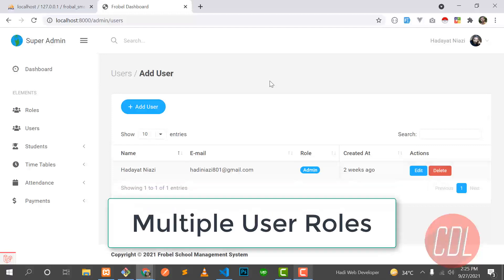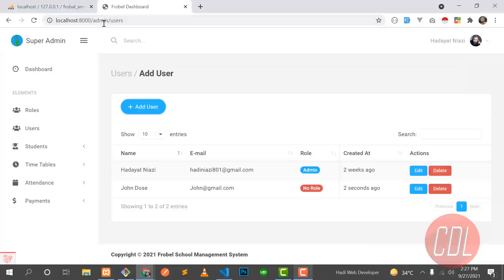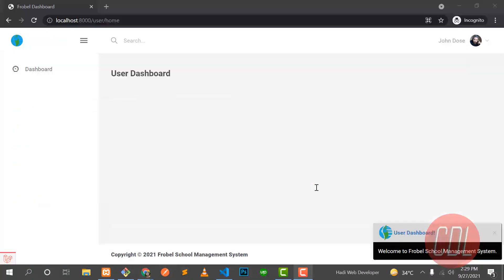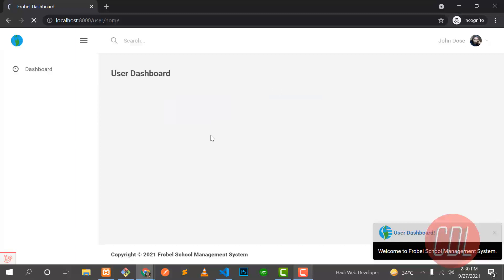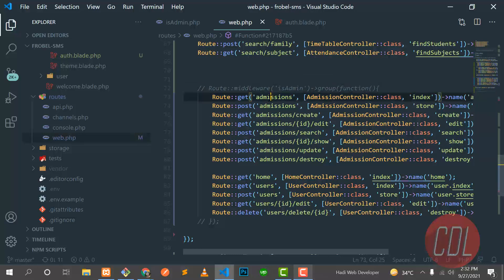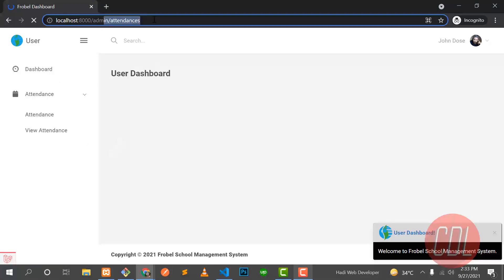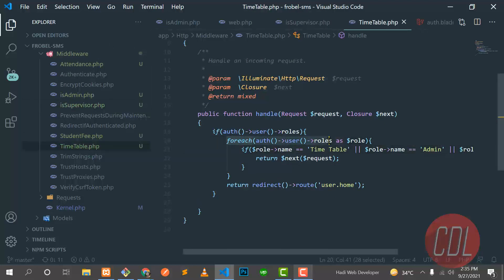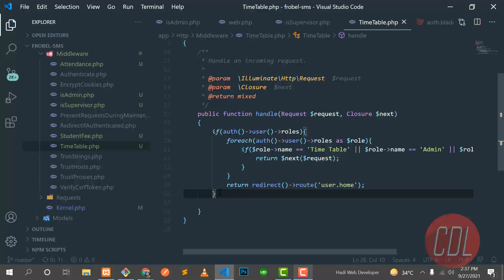Manage Multiple Roles in Laravel | How to Assign Multiple Role to User | Laravel Middleware Roles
Laravel Multiple Roles
Hey guys, in this article, am going to show you how to implement multiple role-based authentication in Laravel even if you have many different users and multiple dashboards respectively.

Before we delve into achieving that, let me breakdown my scenarios or problems I was facing in a project I was working for a company, that made me spend almost two weeks trying to figure it out.

Multiple roles with middleware.
Handle multiple roles in the easier way.
Laravel multiple roles.

Laravel guide